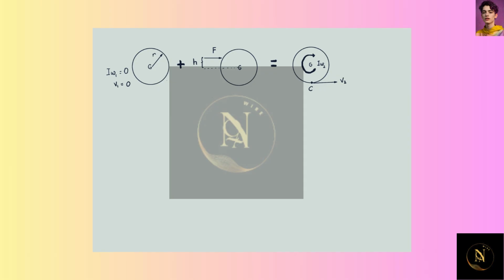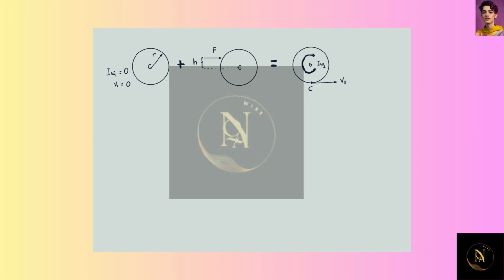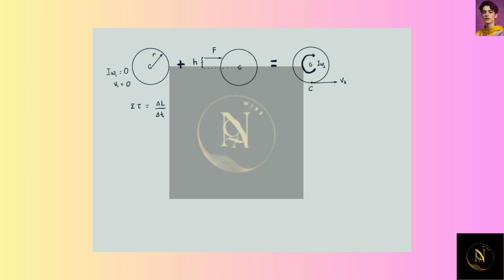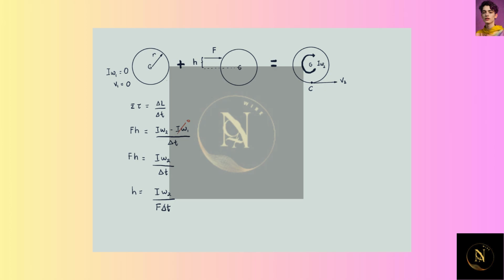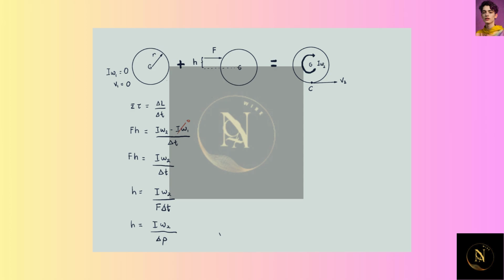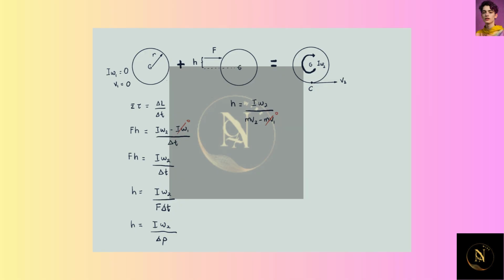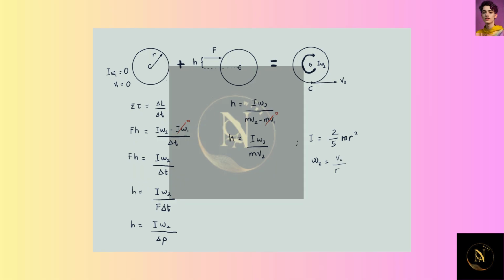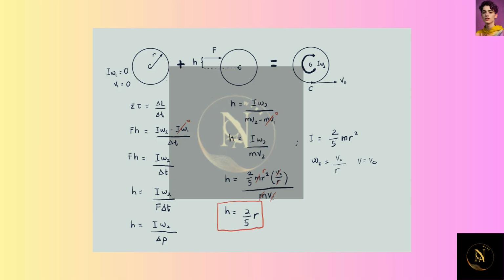At what height above its center should a billiard ball of radius be struck horizontally by a cue if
At what height above its center should a billiard ball of radius be struck horizontally by a cue if the ball is to start rolling without sliding?